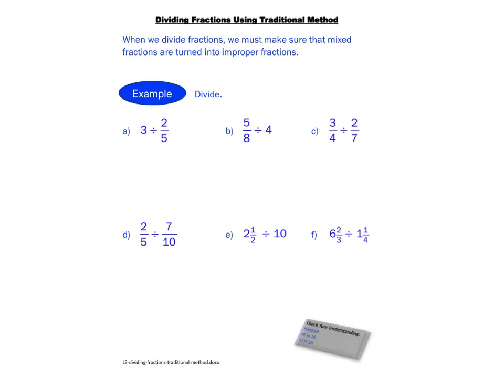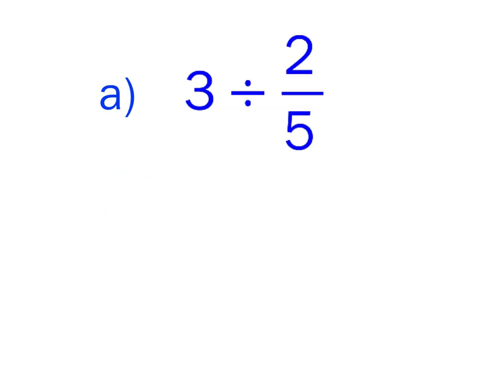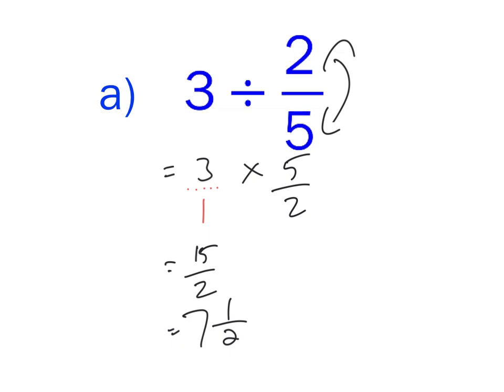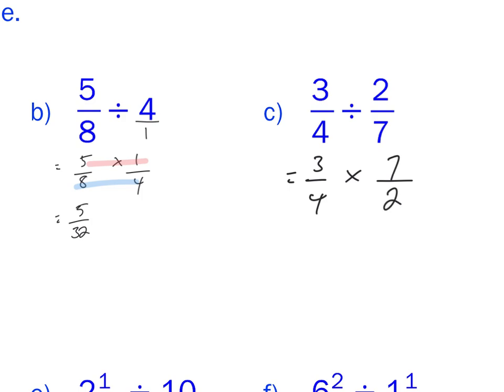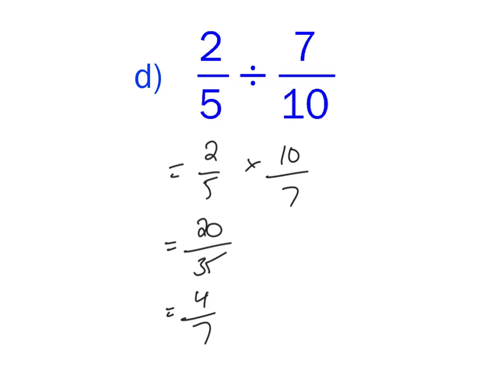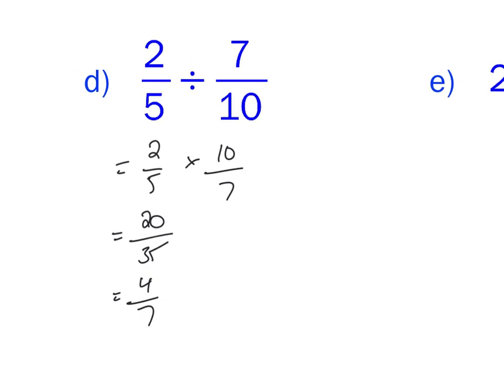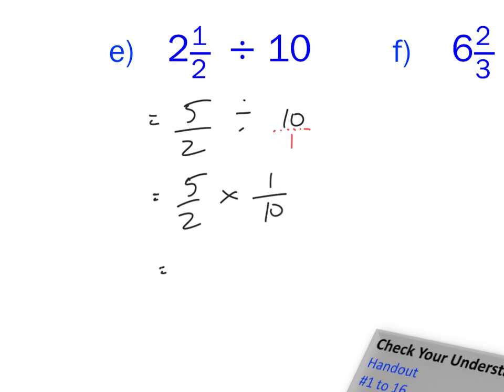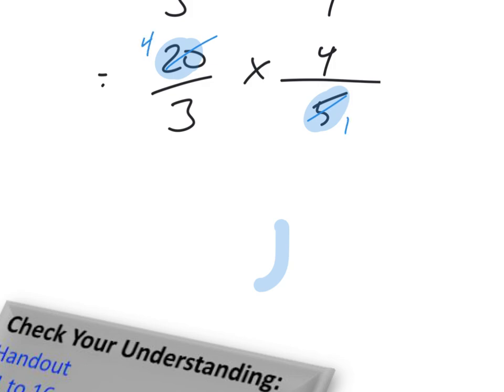Dividing Fractions Using the Traditional Method￼